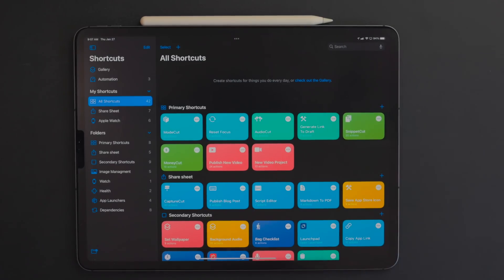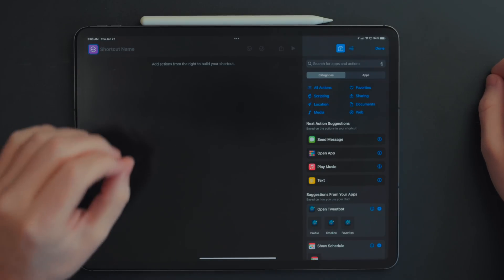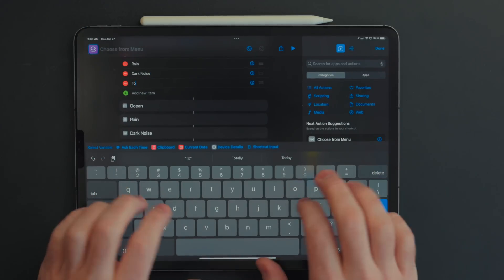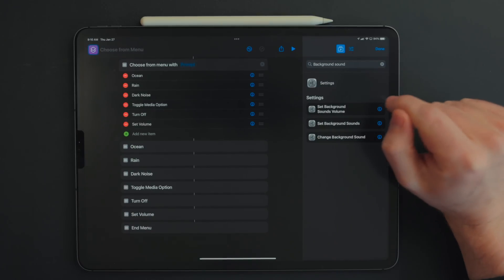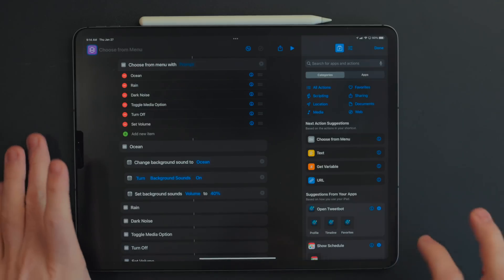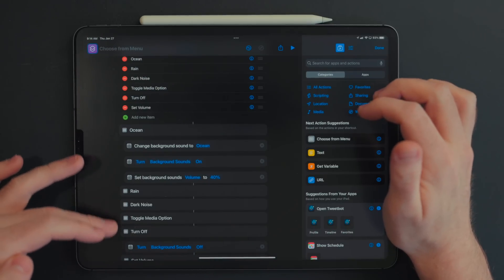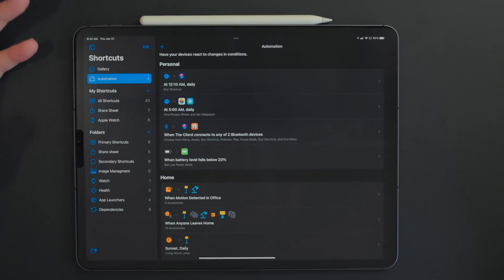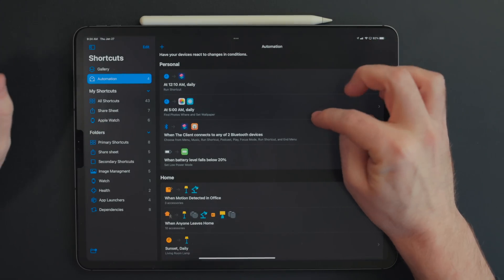Building Shortcuts: Automating Changing Wallpaper & Making a Dark Noise Player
Let's talk about Shortcuts and how to build them! In this video I cover making a shortcut that takes advantage of the new background audio feature and automating your wallpaper

### More Links
* [My Gear]